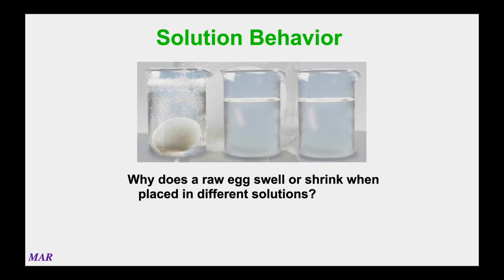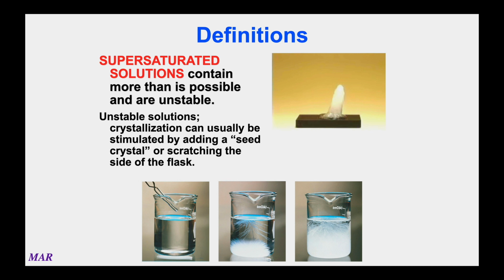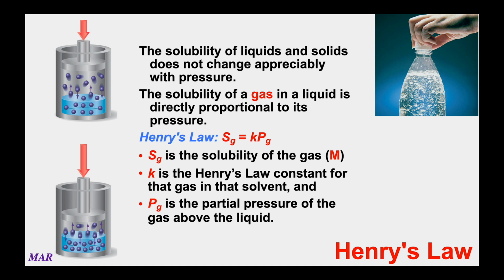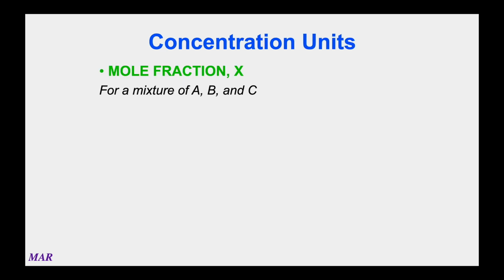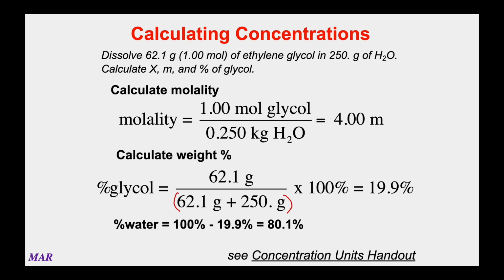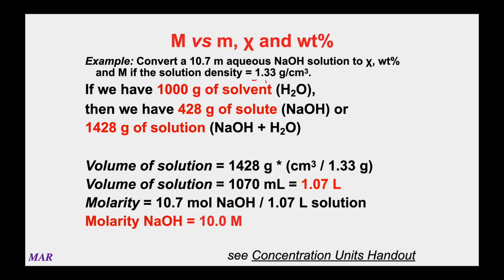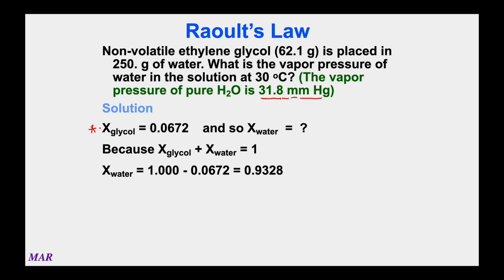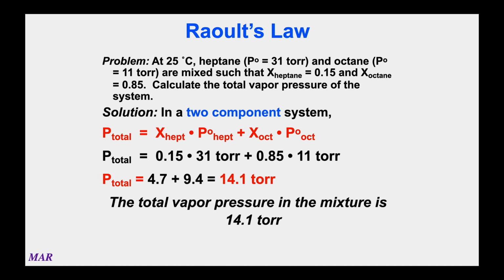(old version) CH 222 Chapter 11 - Part 1 of 2